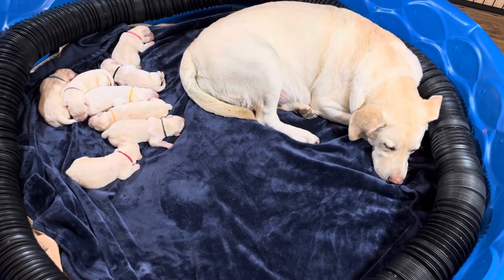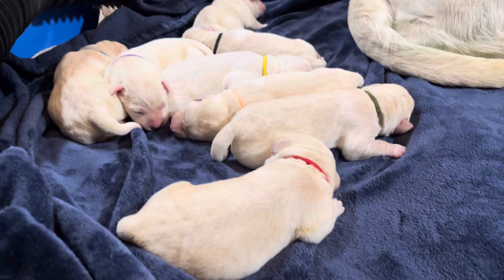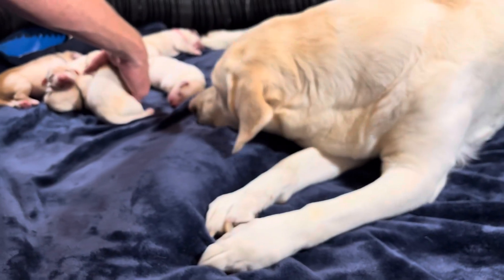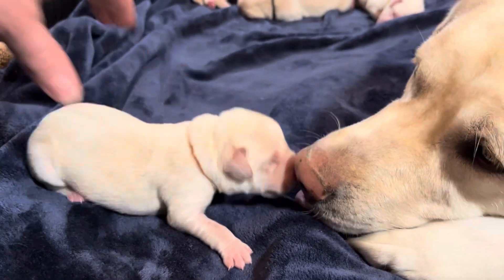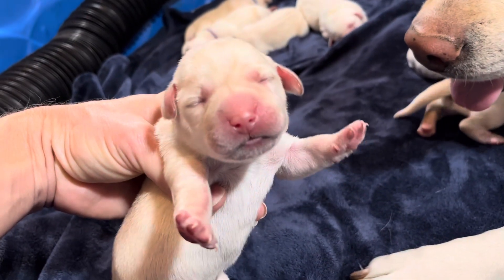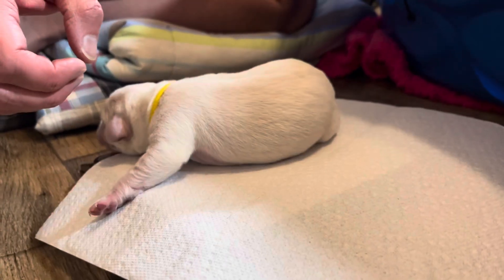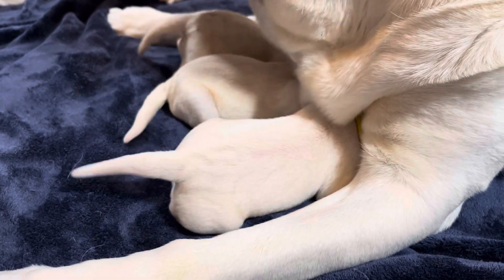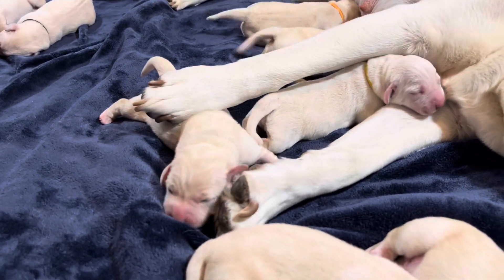Adorable Labrador Puppies WEIGH IN at 2 Days Old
See how much Belle's newest litter has grown in just 2 days!

These CHRISTMAS Labrador Retriever puppies were born on October 15, 2023. Named based on a "Christmas" theme by popular vote among our YouTube community, they are:

In Order by Collar Color, Gender & Birth Weights

#1 - Pink: GINGERBREAD - Female 14.4 oz
#2 - Yellow: JOY - Female 14.7 oz
#3 - Blue: FROSTY- Male 15.3 oz
#4 - Green: DASHER - Male 14.9 oz
#5 - Red: RUDOLPH - Male 14.9 oz
#6 - Orange: BUDDY THE ELF - Male 14.0 oz
#7 - Purple: NOËL - Female 12.2 oz
#8 - Black: DONNER - Male 12.3 oz